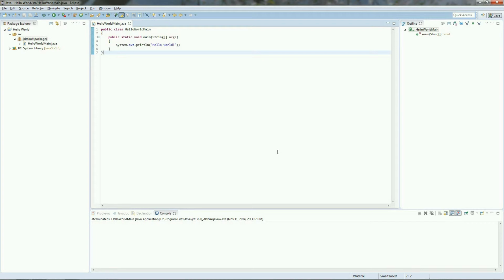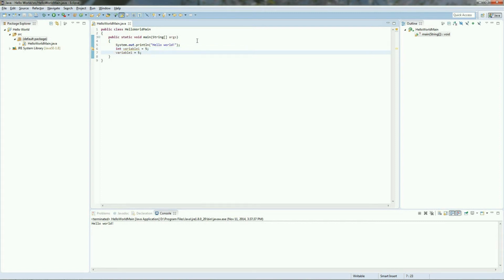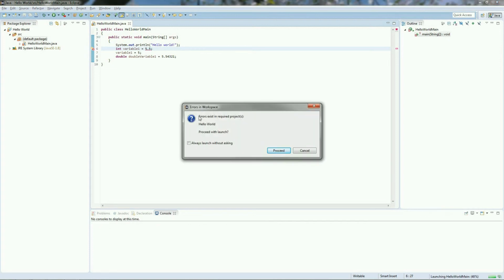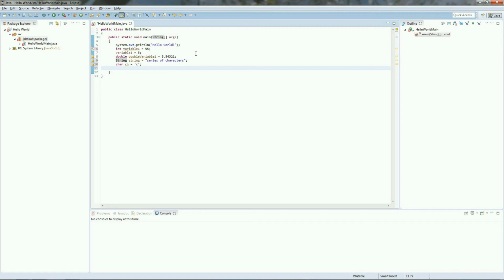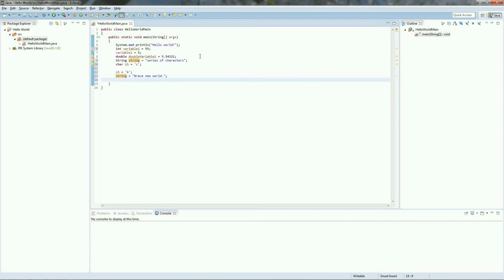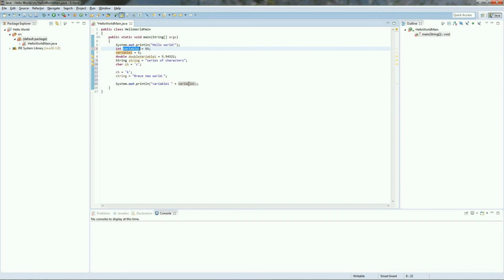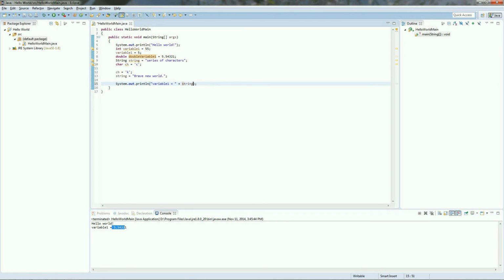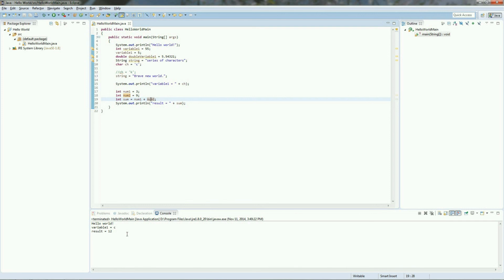Java Programming Tutorials for Beginners (E 3) - Variables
In this Java programming tutorial for beginners we discuss Java variables.  Specifically, we cover how to declare Java variables, how to assign values to Java variables, and how to reference the Java variable's value.  At the end we write an example Java program that does a very simple addition calculation using variables.